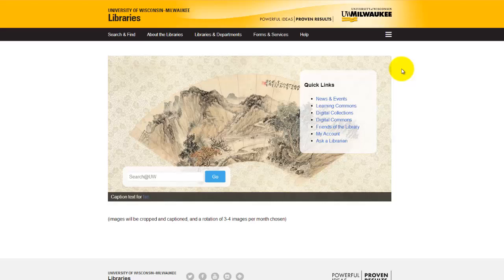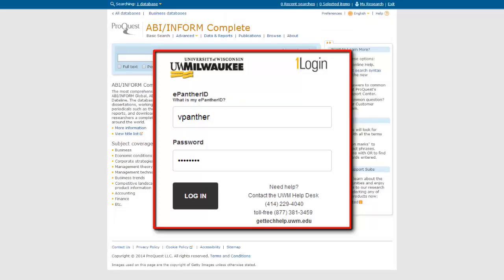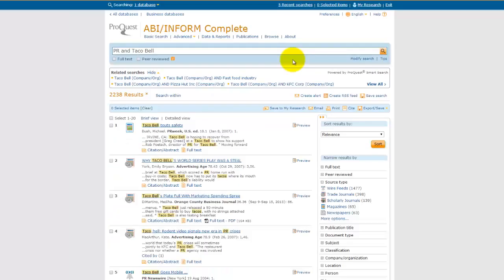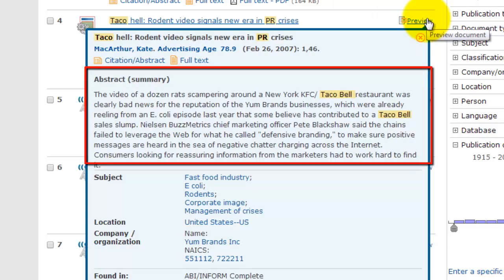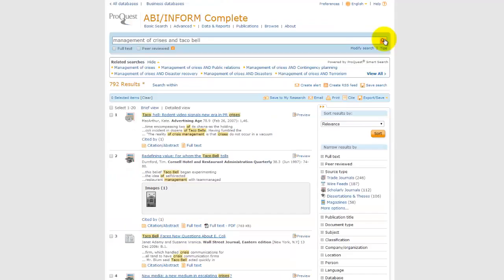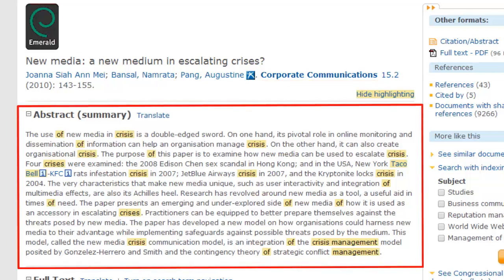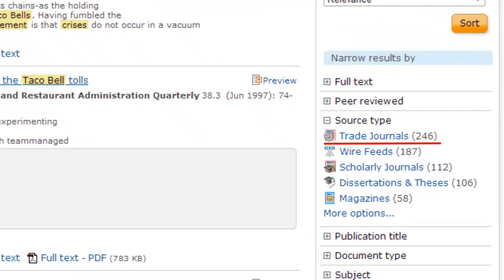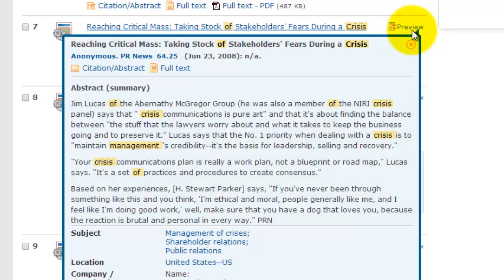Searching for Business Articles (ABI/Inform)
Find articles on business topics using ABI/Inform.